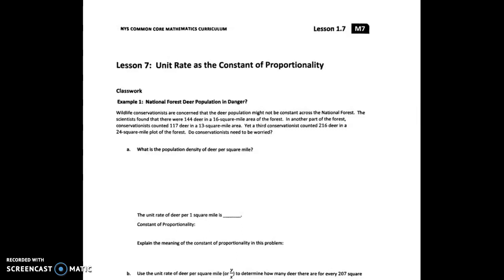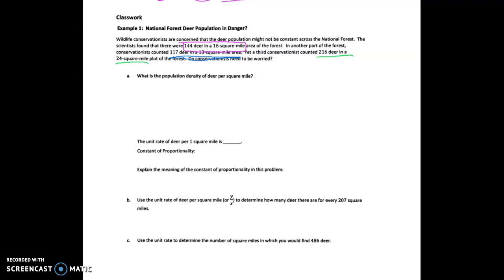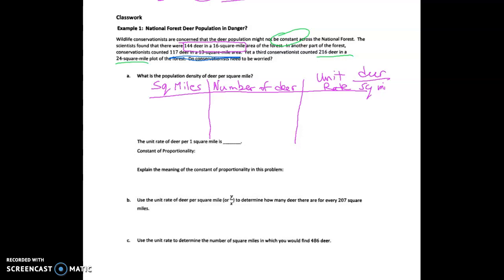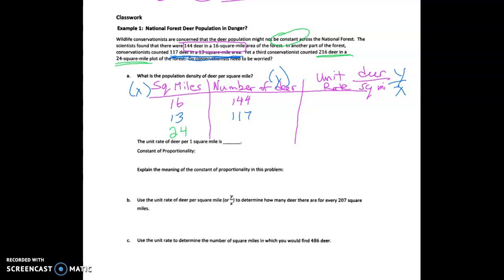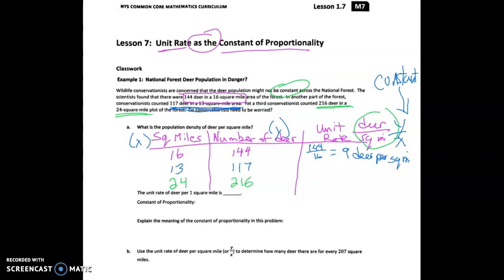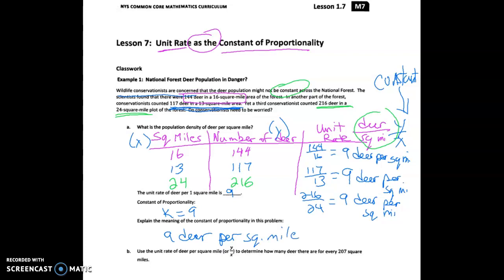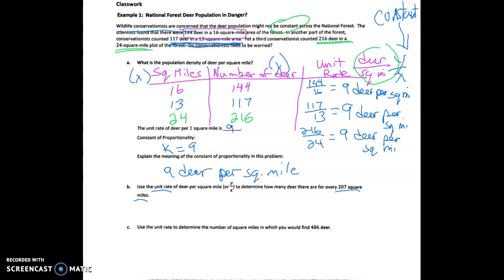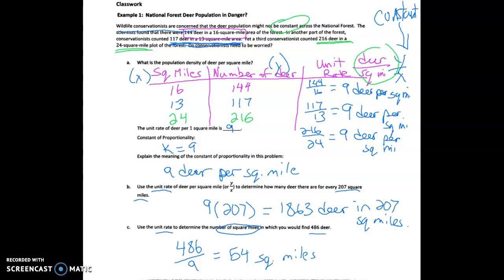M7 Lesson 1.7 Unit Rate as Constant of Proportionality